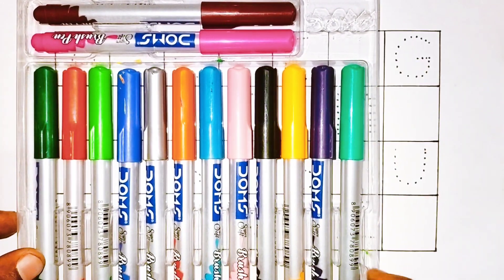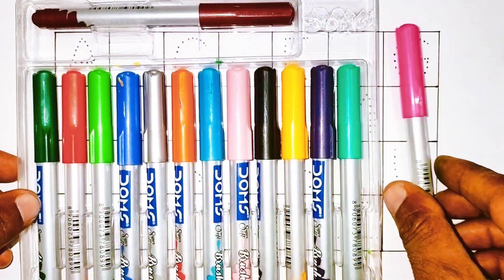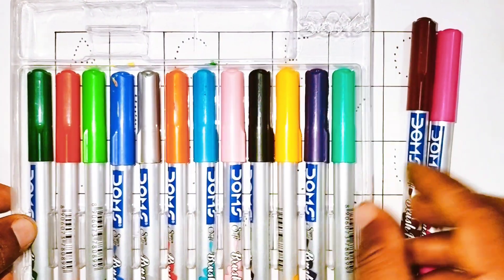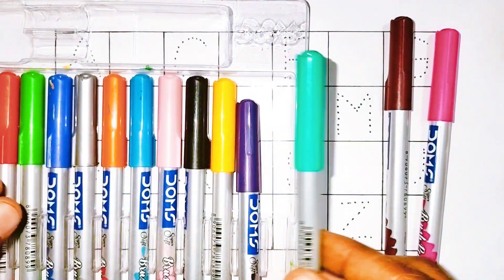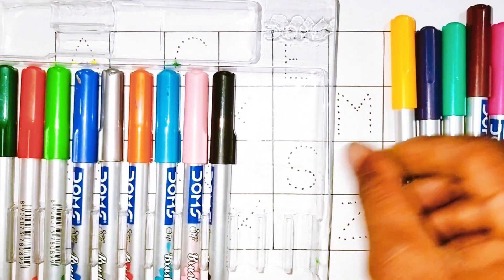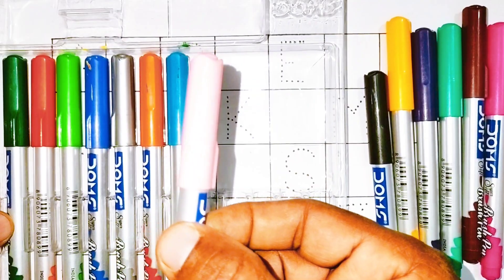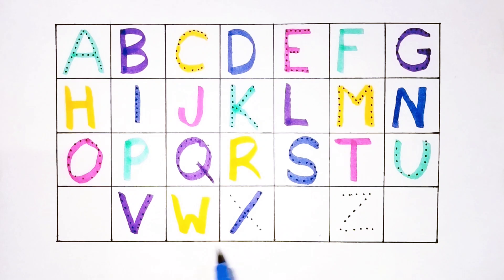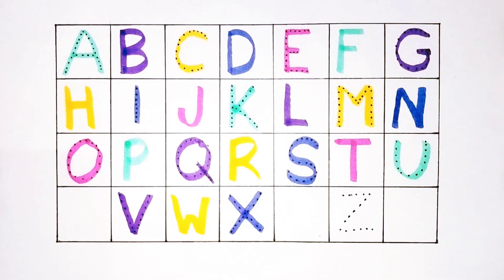abcd abcd abcd song, abc phonics song, a for apple, क से कबूतर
a for apple learning
afore apple
afore apple picture and song
afore apple song
aforapplebforball
afor addely
a bc d song for baby
alphabets phonics sound
English varnamala
English varnamala abcd
English varnamala a for apple
abcd
abc song
abcd song
abc academy
abc
abcd rhymes
abcd abcd
abcdefg
abcdefu
abc song nursery rhymes
abcd cartoon
abcdefghijklmnopqrstuvwxyz
abcdefg song
toddler learning video
toddler videos
toddler songs
toddler
ए फॉर एप्पल
ए फॉर एप्पल वाला
ए फॉर एप्पल वाला कार्टून
ए फॉर एप्पल का से कबूतर
ए फॉर एप्पल ए फॉर एप्पल
ए फॉर एप्पल माने‌ सेब